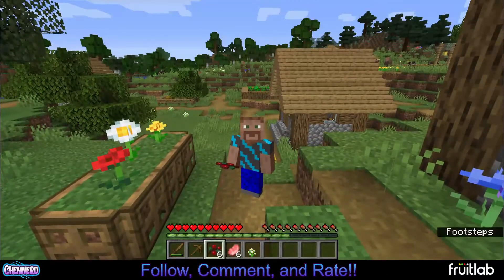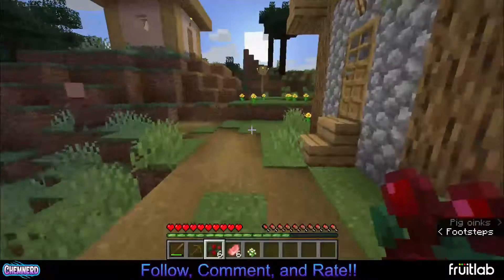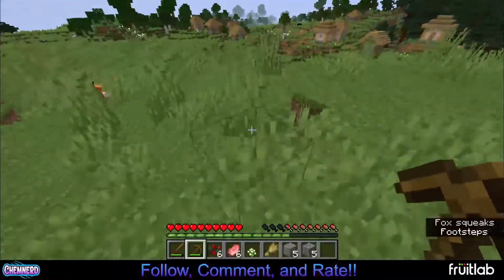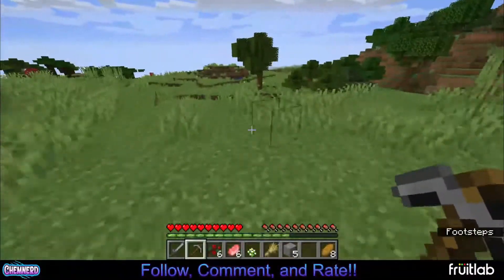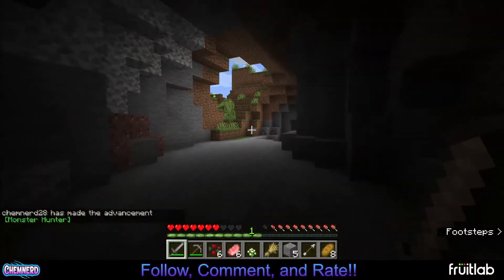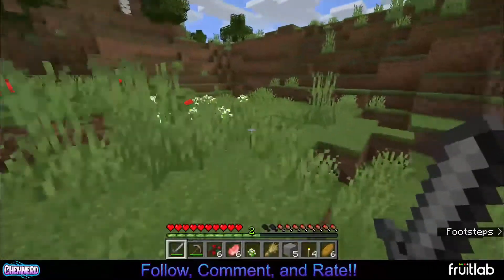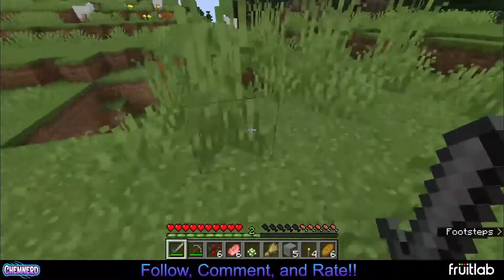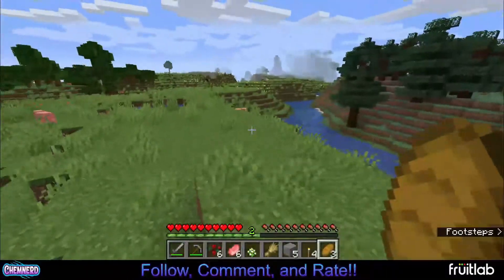Cave or Build? Amateur Hour Episode 2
In today's episode, I found a cave with way too many mobs to handle for day 2, and I think I found a nice place to start building a starter base!
All content on Fruitlab first!

original upload date on Fruitlab: October 9, 2020